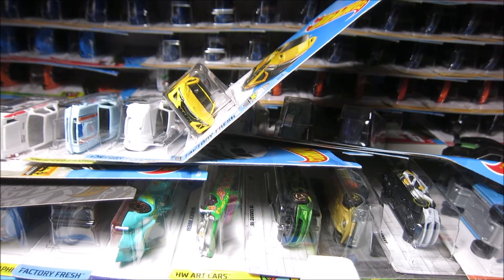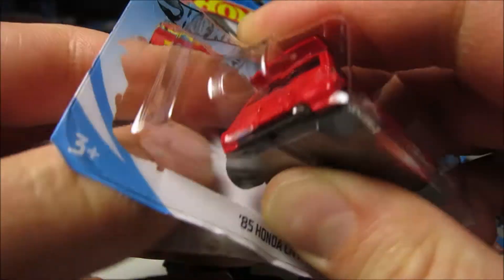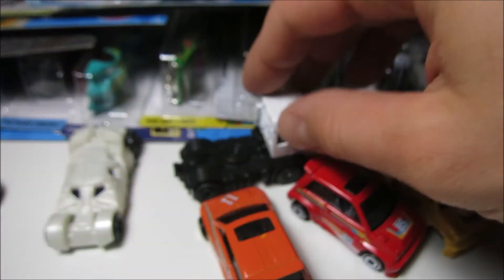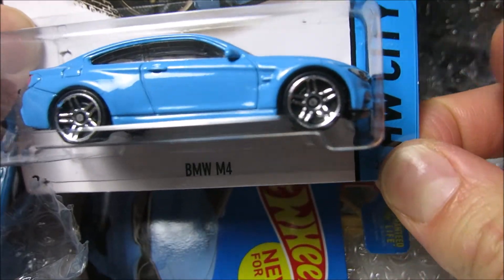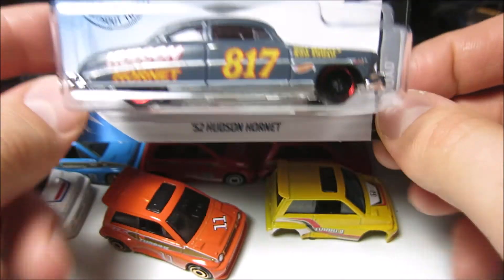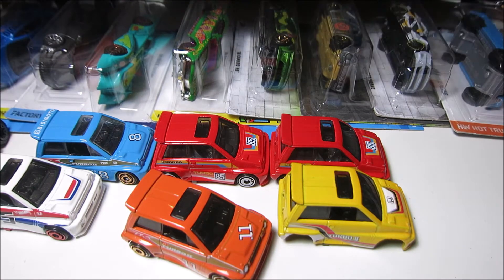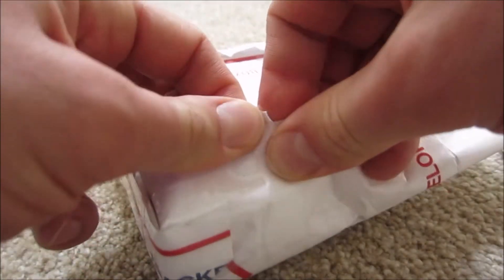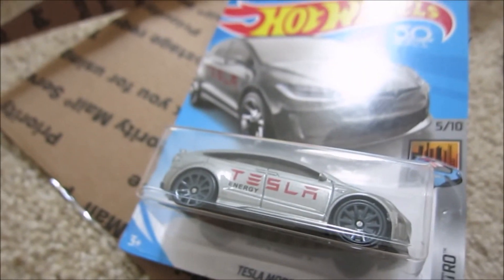Hot Wheels Hunting WALMART 67 CAMARO BLUE